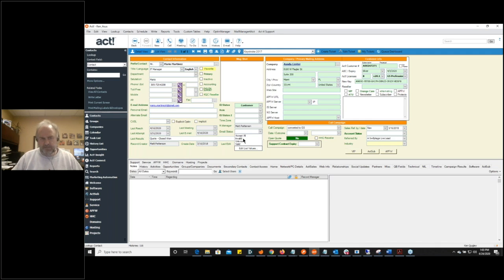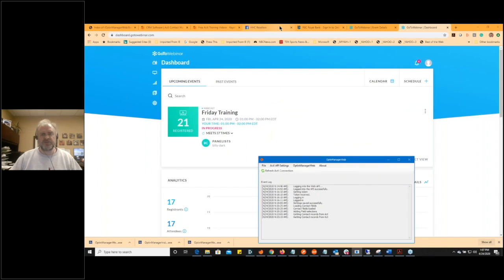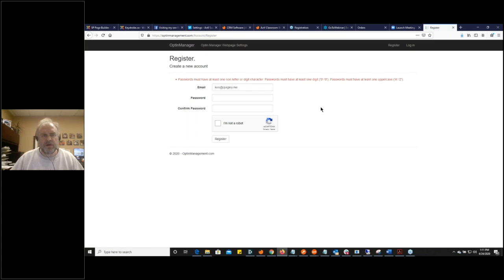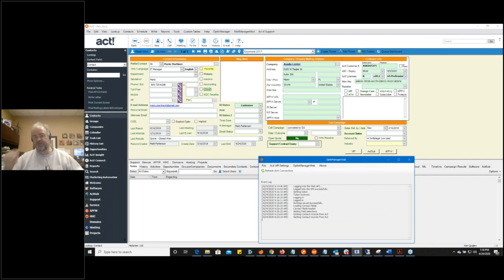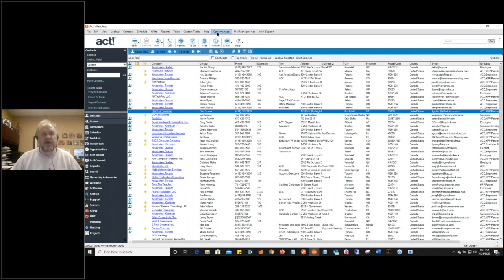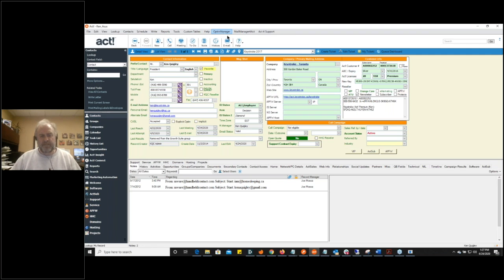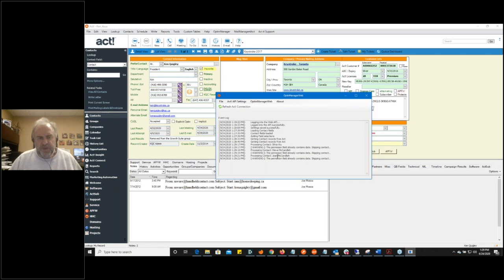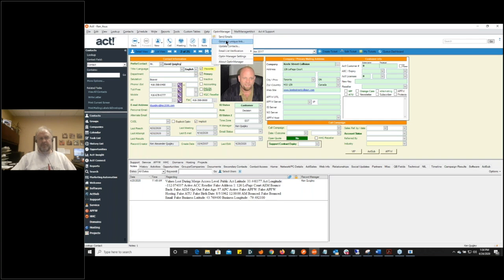Training HandHeld Contact